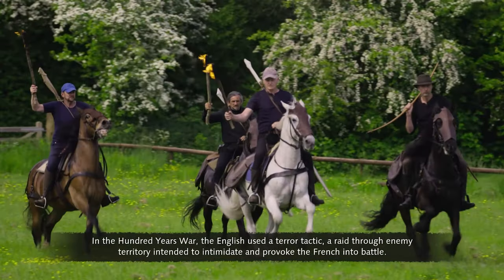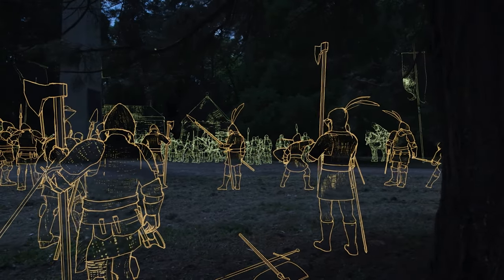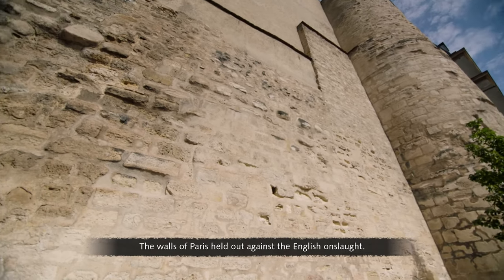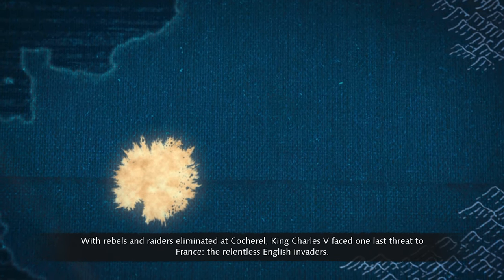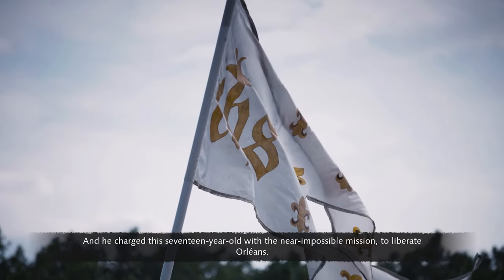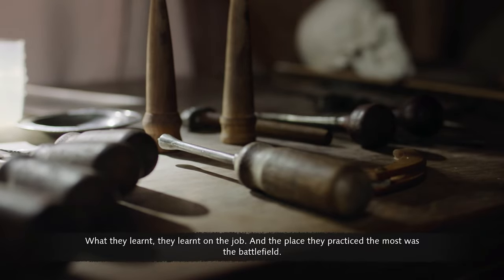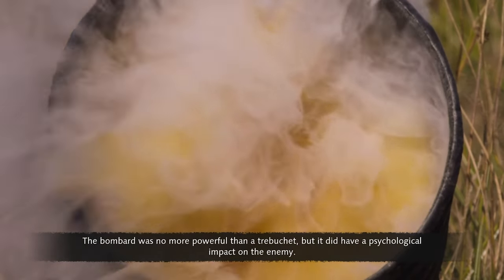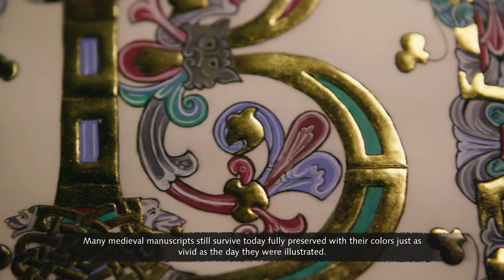Age Of Empires 4 - 100 Years War Campaign/Documentary Videos | HForHavoc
This compilation features all of the campaign and documentary videos from the 100 Years War Campaign for Age of Empires 4.

Timestamps:
00:00 - Chevauchee (Documentary Short)
02:48 - Chivalry/Combat of the Thirty (Campaign Video)
05:28 - The Siege of Paris (Campaign Video)
07:50 - Play Armor (Documentary Short)
10:47 - Disorder/France in Chaos (Campaign Video)
13:28 - The Warhorse (Documentary Short)
16:03 - The Battle of Pontvallain (Campaign Video)
16:36 - Arrow Making (Documentary Short)
19:36 - Desperation/The Siege of Orleans (Campaign Video)
22:12 - Campaign Life (Documentary Short)
24:42 - The Battle of Patay (Campaign Video)
25:16 - Medieval Surgery (Documentary Short)
28:30 - Ascendancy/Retake Normandy (Campaign Video)
31:01 - Medieval Guns (Documentary Short)
34:19 - The Battle of Formigny (Campaign Video)
34:53 - Illuminated Manuscripts (Documentary Short)
37:54 - War's End (Campaign Final Video)

PATRONS!
  THMonc
-Sergeant-At-Arms-
  Cesar E Lopez El II

YouTube Members:
-Men-At-Arms-
  Kristofer Ogg Castanie

hforhavoc, havoc, strategy, total war, 4x, humankind, ck3, vicky3, review, tutorial, guide